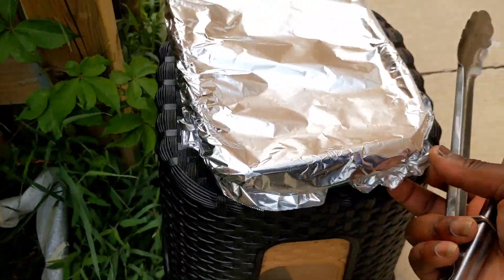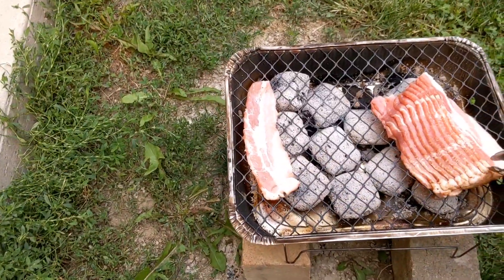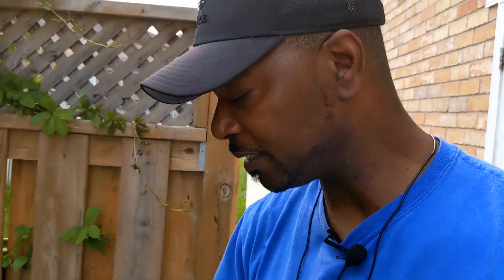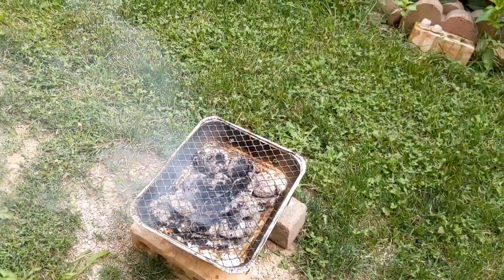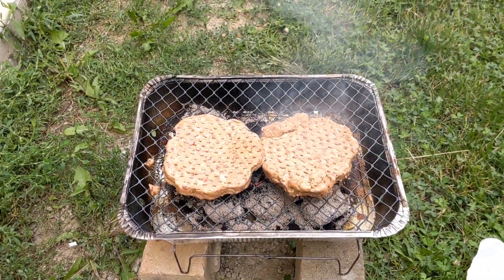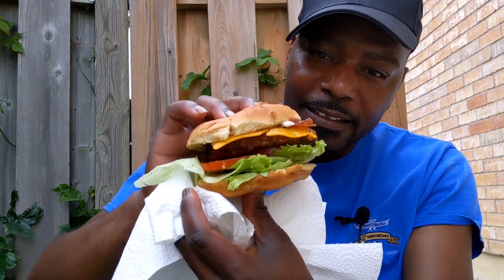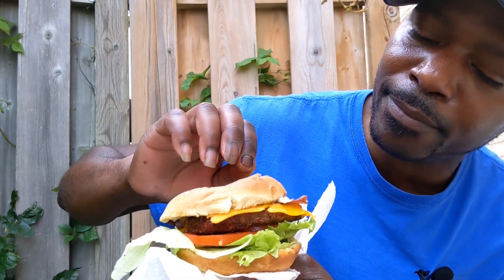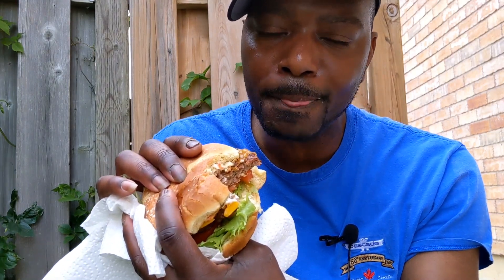HOW TO BBQ PRIME RIB BEEF BURGERS AND BACON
Using the zip brand instant light BBQ I grilled Prime rib beef burgers and bacon with charcoal briquettes.